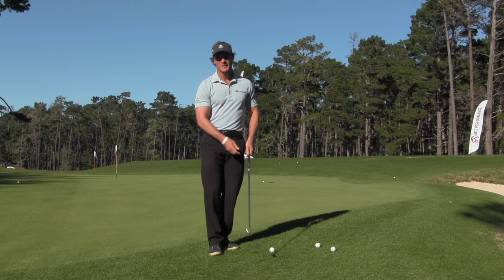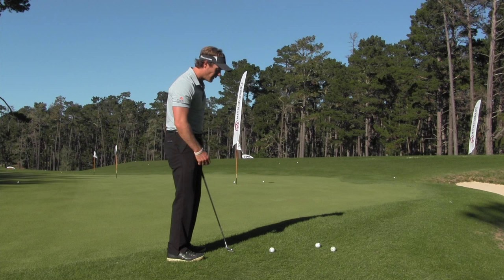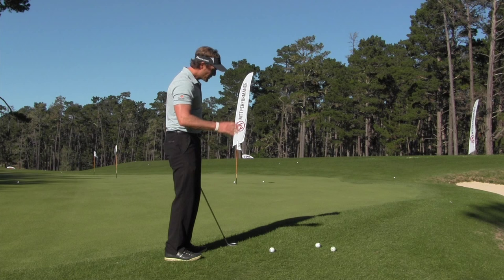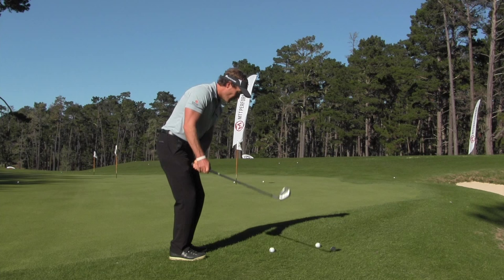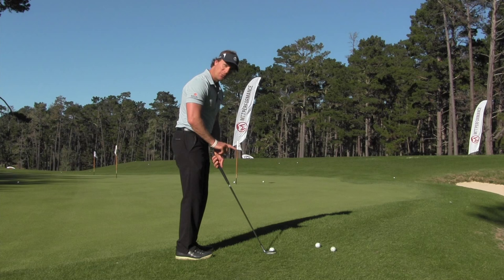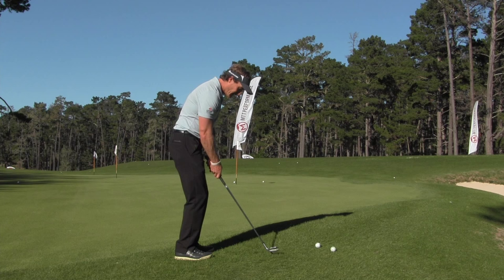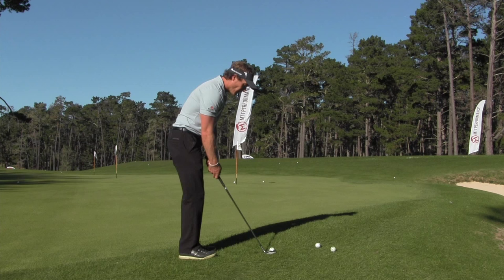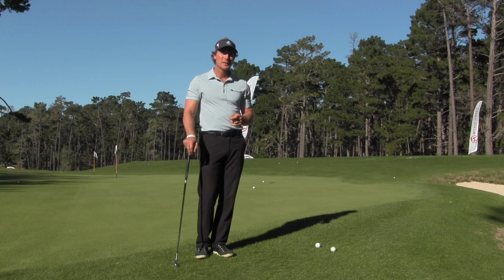Golf Chipping Lesson: Advanced Players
Jeff Ritter delivers a "Make The Turn" performance strategy for improving your chip shots. For hundreds of FREE videos, audio lessons and more

make the turn, golf drills, golf short game, golf chipping tips, raymond floyd golfer, best golf short game, raymond floyd chipping